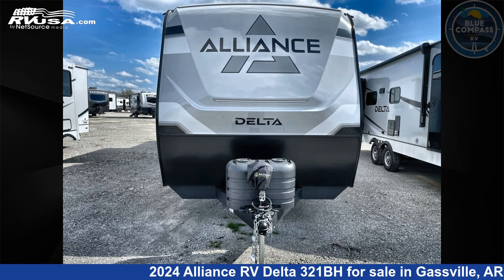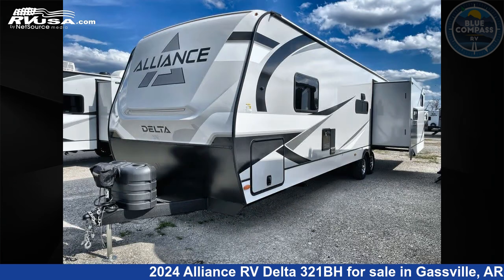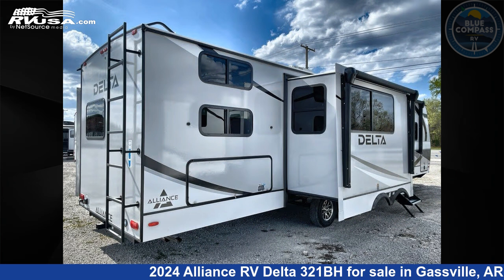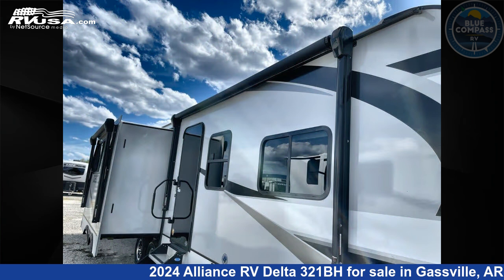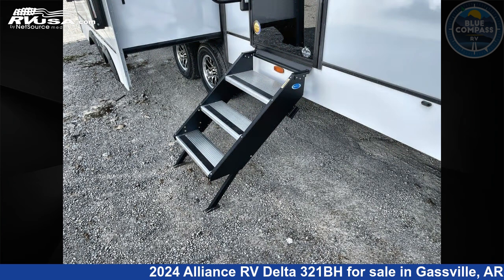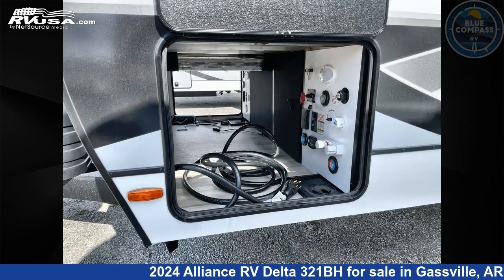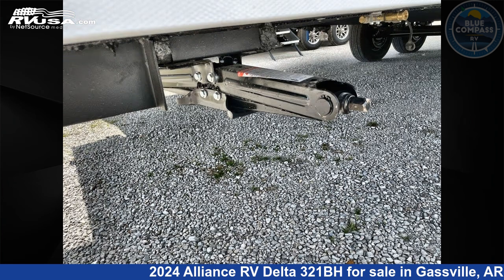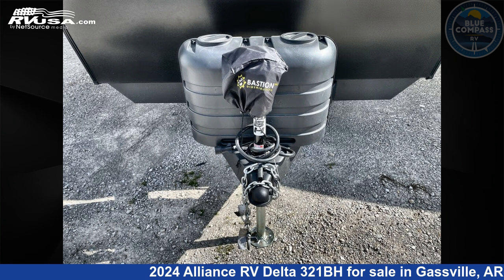Eye-catching 2024 Alliance RV Delta Travel Trailer RV For Sale in Gassville, AR | RVUSA.com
This 2024 Alliance RV Delta 321BH is a Travel Trailer RV. It is located in Gassville, AR 72635 and is offered for sale by Blue Compass RV Gassville. This New Alliance RV Is 37' 0" in length and features a BENCHMARK interior, sleeps 8, Slideout, and 45 gal fresh water capacity. The floorplan layout of this Travel Trailer features Bunkhouse, Front Bedroom.